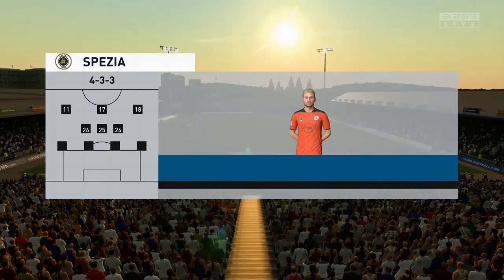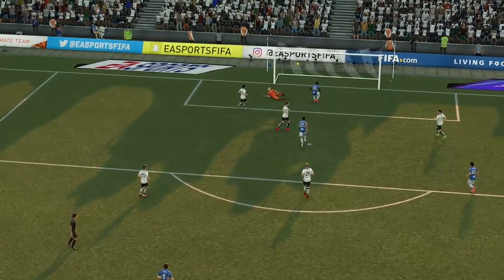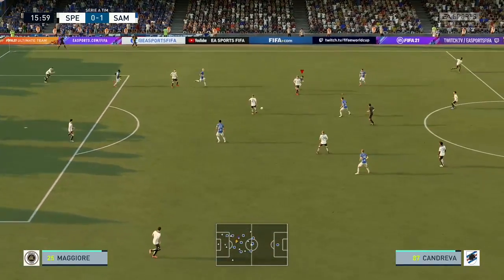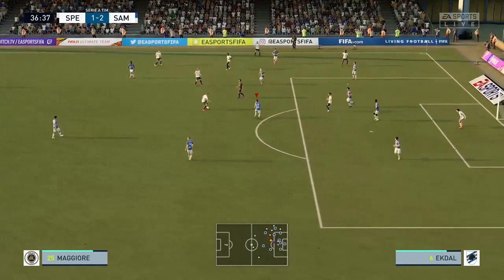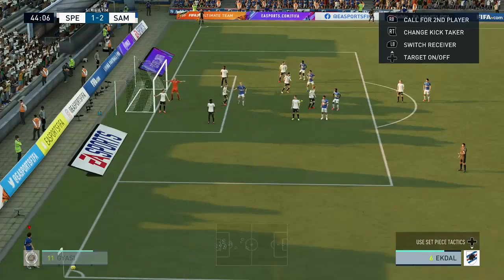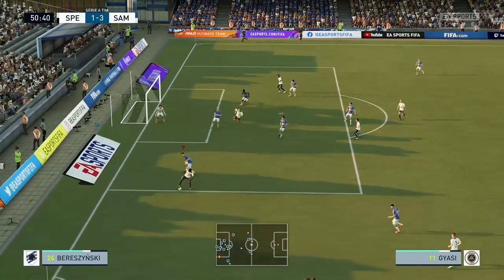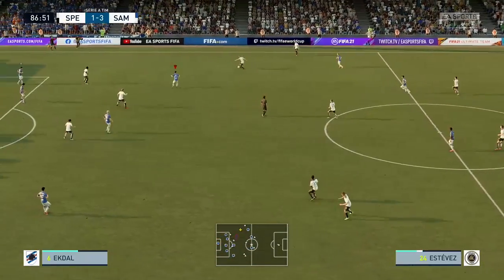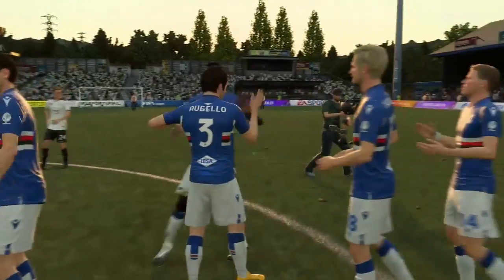⚽ Spezia vs Sampdoria ⚽ | Serie A (11/01/2021) | Fifa 21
A simulation of the upcoming match in the Serie A, Spezia vs Sampdoria.

Spezia vs Sampdoria - Serie A (11/01/2021) - All Goals & Extended Highlights
 Spezia vs Sampdoria - Serie A (11/01/2021) - Full Match
Spezia Calcio vs UC Sampdoria - Serie A (11/01/2021) - All Goals & Extended Highlights
 Spezia Calcio vs UC Sampdoria - Serie A (11/01/2021) - Full Match